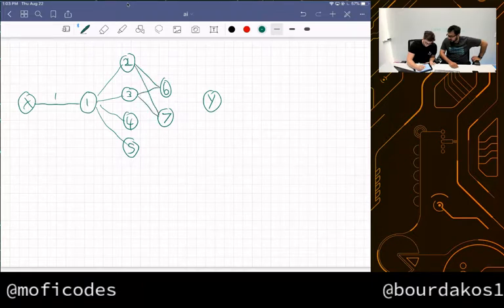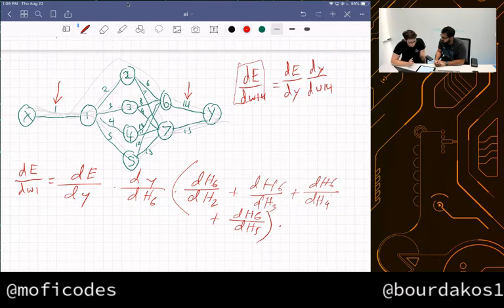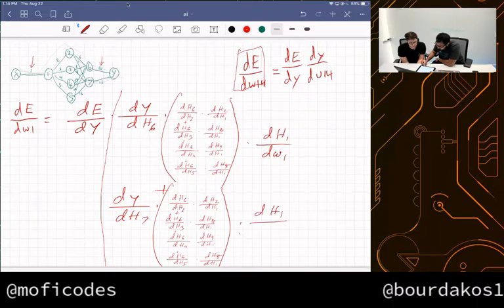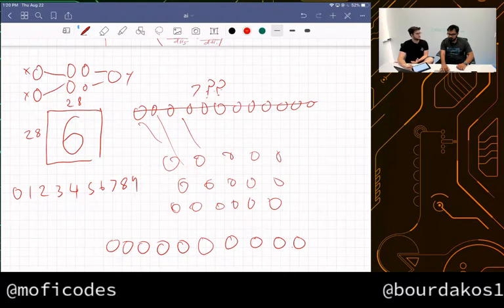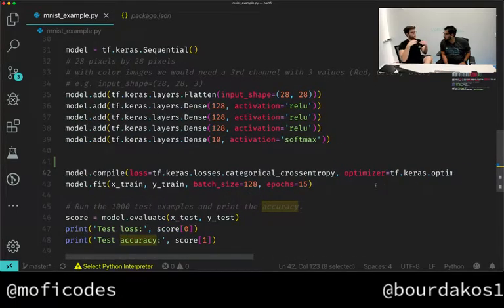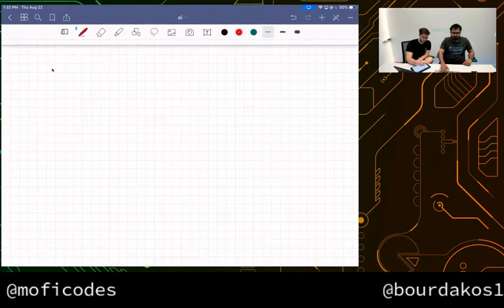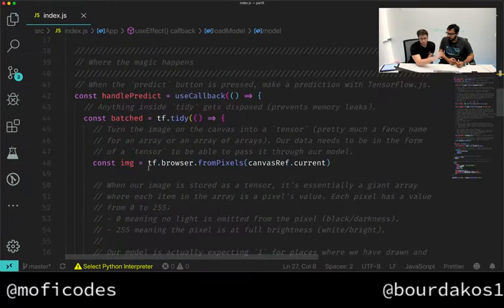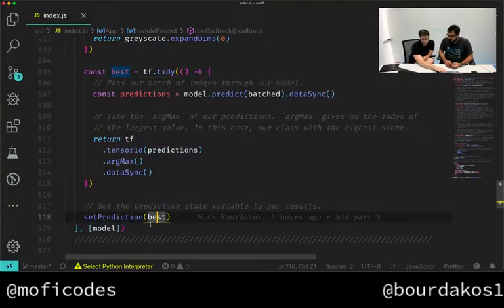Computer Vision Basics Part 3 — WTF is MNIST?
Nick teaches Mofi how to do basic image recognition using the traditional fully connected neural network layers and explains why they aren't ideal for computer vision tasks.